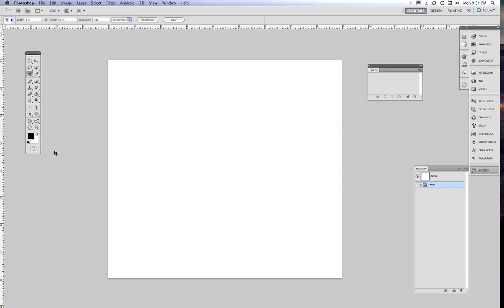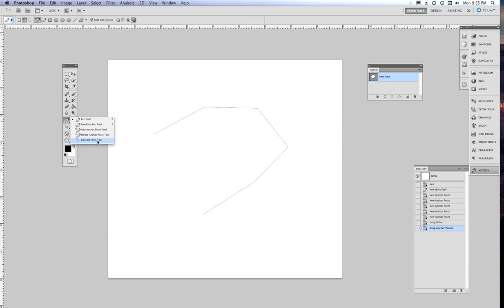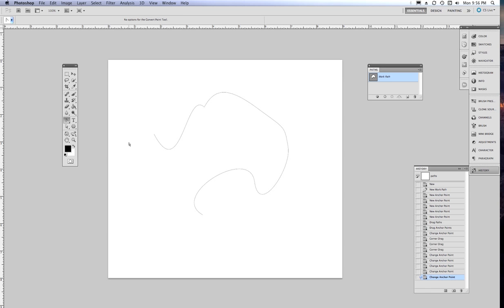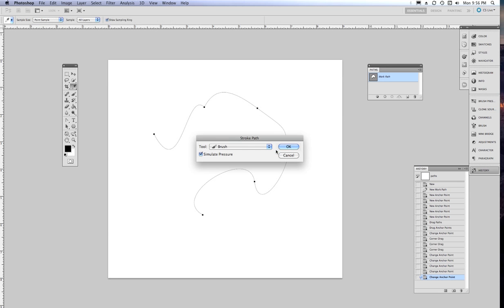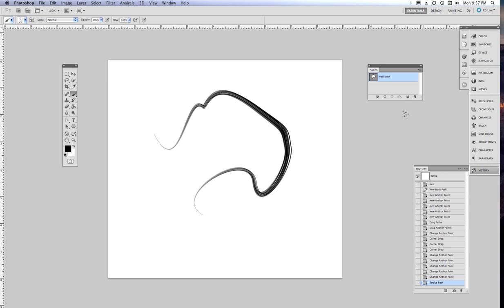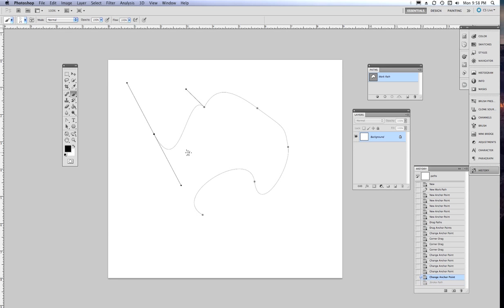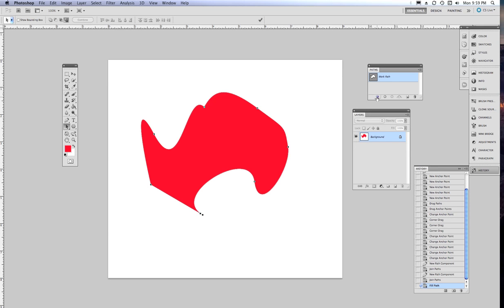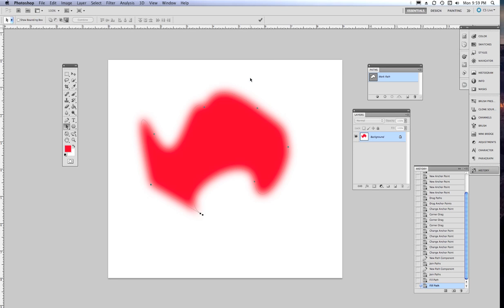PS-5-1_paths - Computer.m4v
Photoshop Course - pen tool and paths